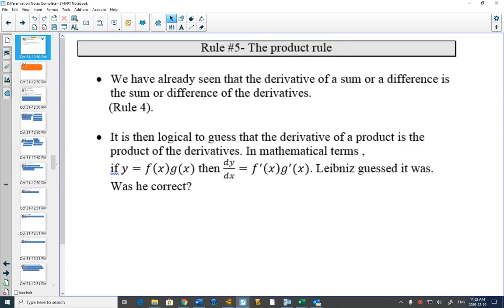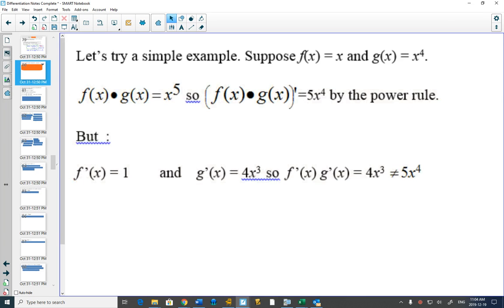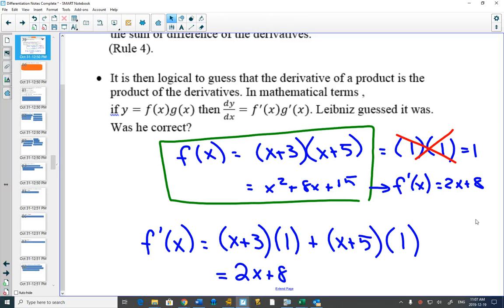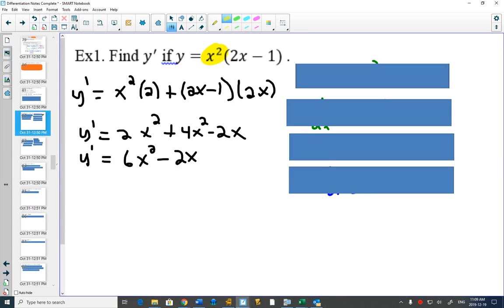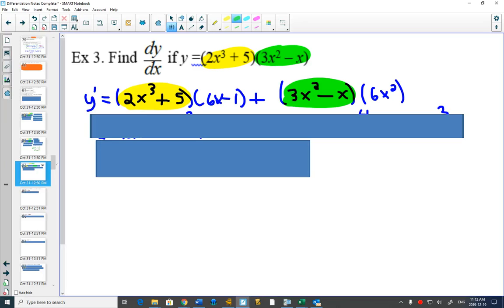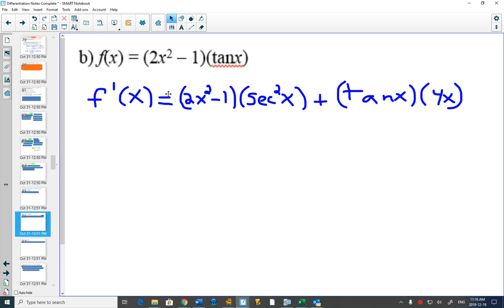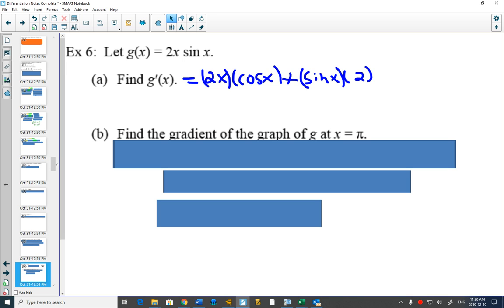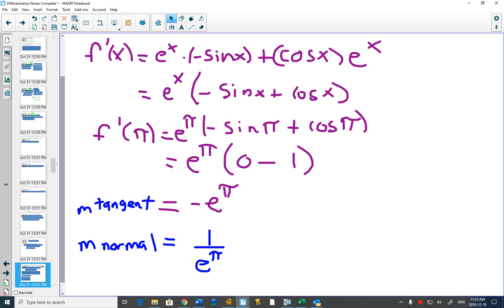42IB The Product Rule for Derivatives